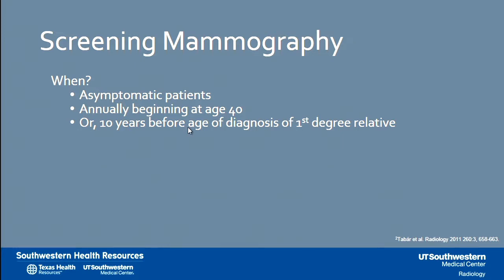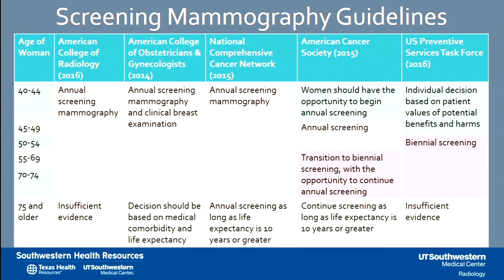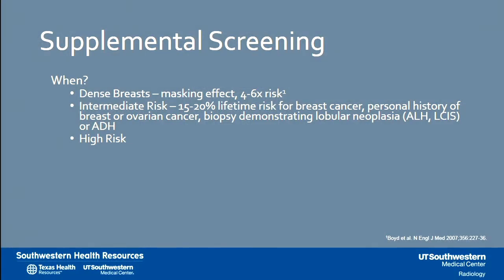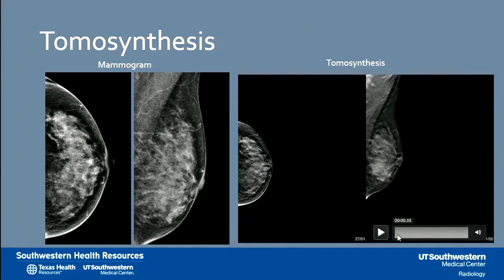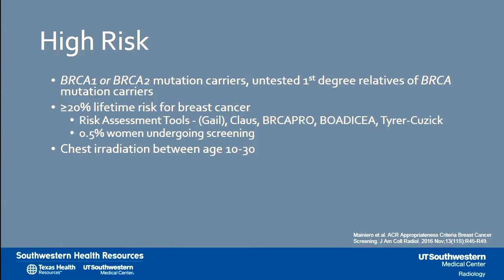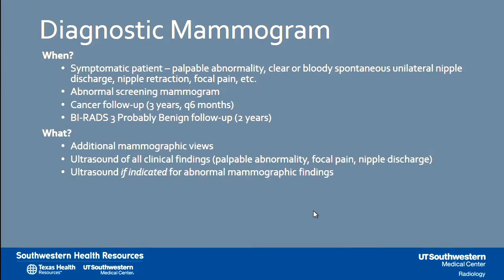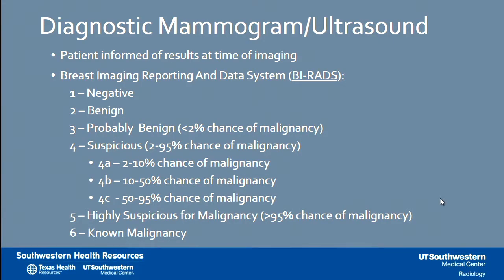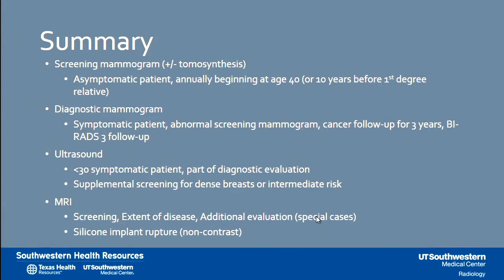Breast Imaging: When, What, Why?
Emily Eads, M.D.'s presentation on the appropriateness of breast imaging given during our 2nd Right Scan from Head to Toe CME meeting.